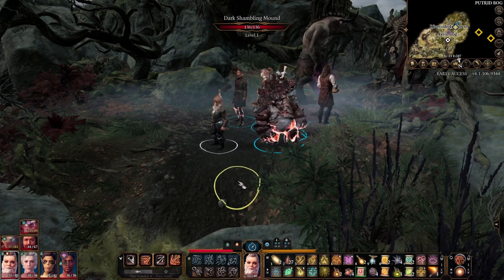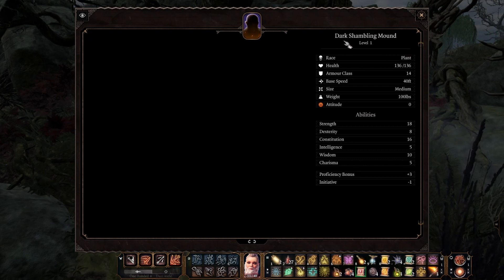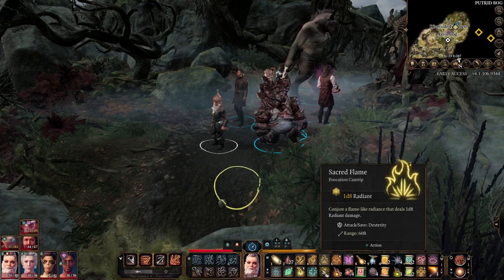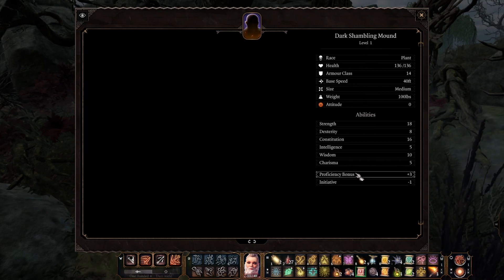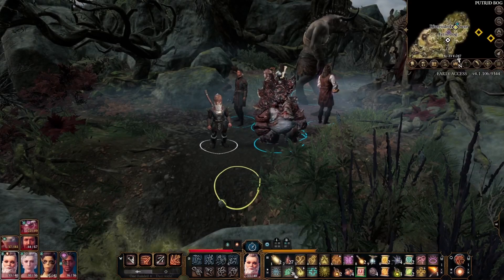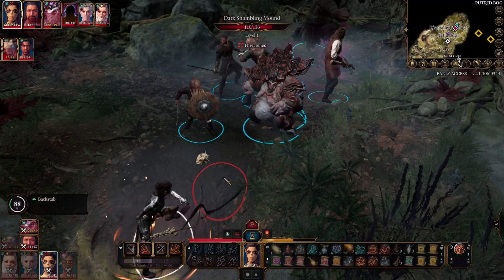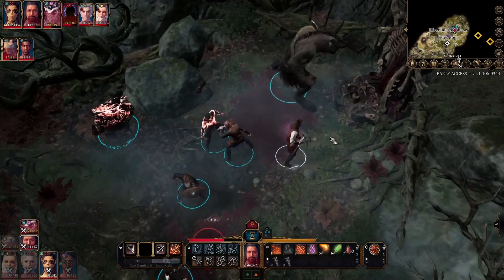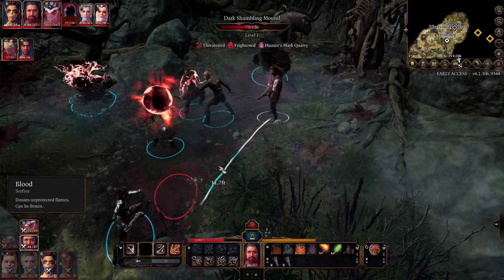Dark Shambling Mound found - datamining Baldur's Gate 3 Early Access Patch 4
A Dark Shambling Mound has been found! Sadly it doesn't seem to have a model as of yet so you'll have to use your imagination, or look up pictures on google.

I have recently received an email with a build for a character and I will be making a video about it soon.

Do keep in mind that Baldur's Gate 3 is still in early access and so the features shown in the video are subject to change and the game is incomplete, so expect more to be added to the game in the future. At time of recording the game was still in Early Access Patch 4, and by the time of the full release of Baldur's Gate 3 this method may have changed.

I also did a let's play of Conan Exiles so check that out if it tickles your fancy: